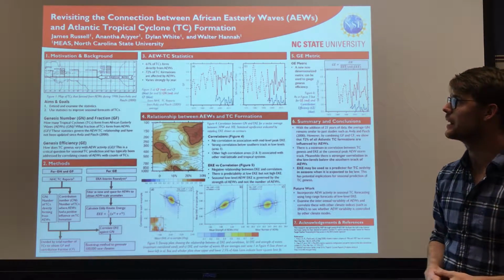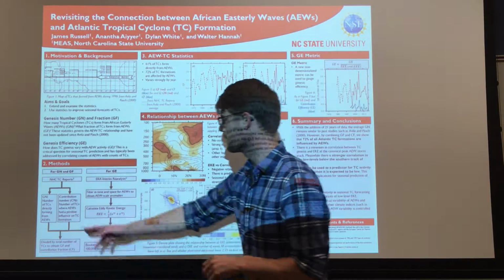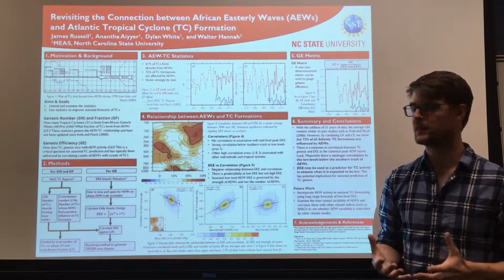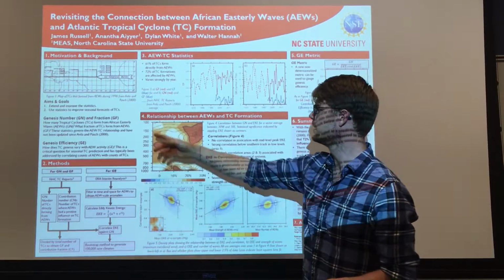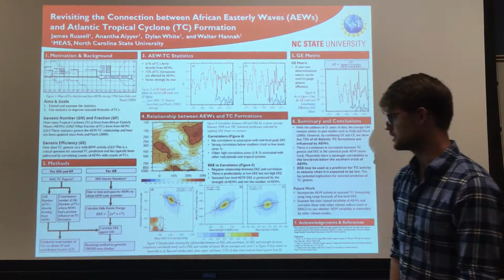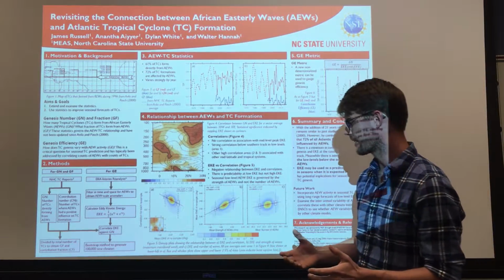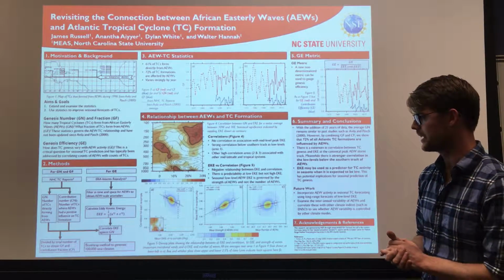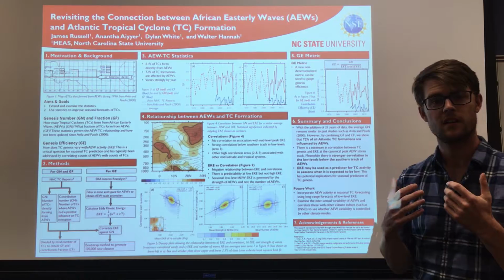AGU Virtual Poster Showcase Fall 2017 – James Russell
Title:
Revisiting the Connection between African Easterly Waves and Atlantic Tropical Cyclone Formation

Abstract:
Synoptic scale disturbances over Africa, called African Easterly Waves (AEWs), are understood to be the primary precursor for Atlantic Tropical Cyclones (TCs). However, AEW variability is yet to be utilized in seasonal TC prediction, and the statistics relating AEWs and TCs have not been updated since a series of papers approximately two decades ago (see papers by Avila et al. between 1992 and 2000).

This study updates the statistics using TC reports from the US National Hurricane Center. Combining these new statistics with previous studies, it is shown that 61% of TCs form directly from AEWs, with a further 11% forming indirectly from AEWs. These new statistics represent an increase in the proportion of TC formations that AEWs play a role in, primarily due to the inclusion of the latter indirect category, which was not previously accounted for.

Correlations between these statistics and seasonal Eddy Kinetic Energy (EKE) of AEWs are used to diagnose where and when AEW activity provides skill in predicting TC formations. AEWs are largest around 4 km in altitude, but they also influence the atmosphere close to the surface. Correlations show that it is actually this low-level influence of AEWs that is most related to TC formations, and there is in fact a minima in correlation at the mid-level AEW peak. This is surprising given that the AEW is understood to be the primary precursor to TC formations, but theoretically feasible given that convection, a primary ingredient for TC formations, often drives circulation in the low-levels of AEWs. Using a statistical bootstrapping method, AEW activity is found only to be a controlling factor during seasons when the low-level EKE is weak, and specifically it is the strength of the AEW, not the number of AEWs, that controls this relationship.

We conclude that predicting low-level (1000-800mb) EKE below the main mid-level AEW track may be useful for seasonal TC prediction.